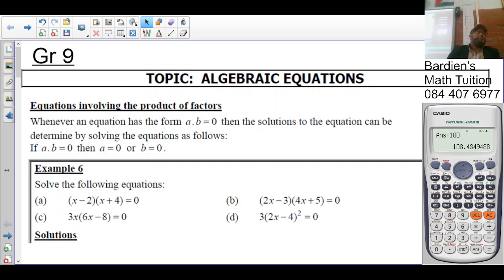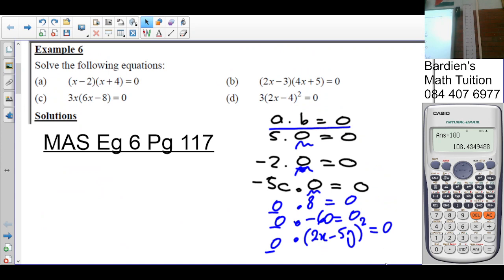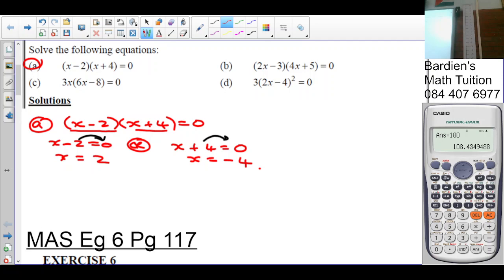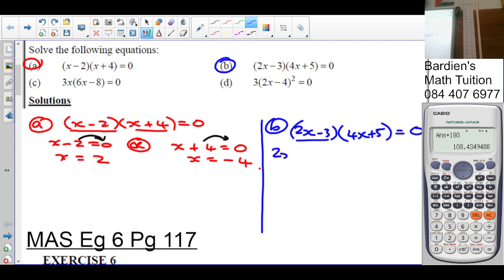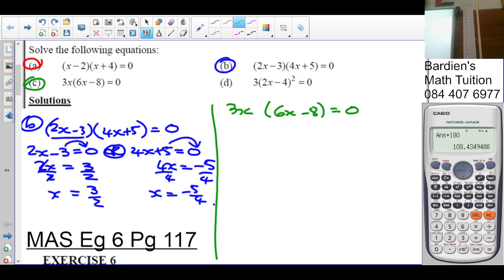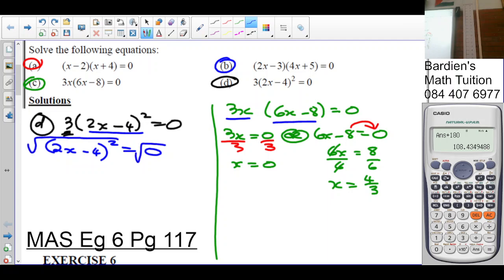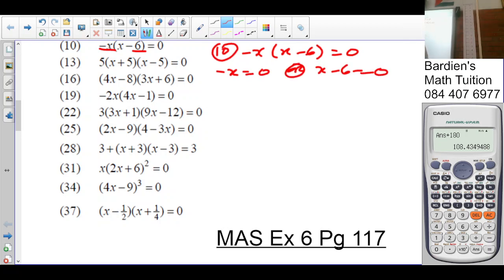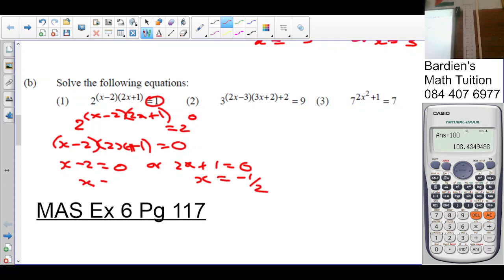Gr 9 EQUATIONS L7 Ex Xx (Quadratic Equations MAS)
Grade 9 EQUATIONS Lesson 7
Ex Xx Quadratic Equations MAS